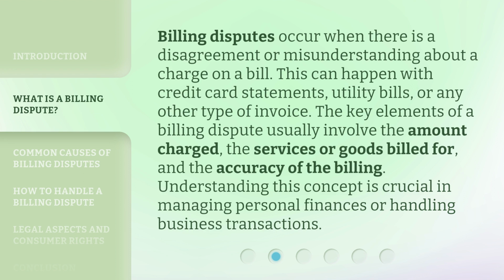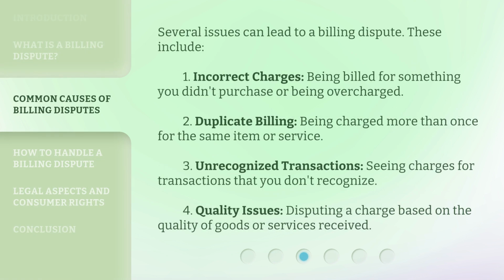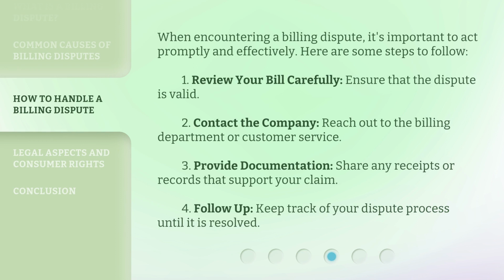Understanding Billing Disputes: A Guide for English Language Learners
Mastering Billing Disputes: A Guide for English Language Learners • Unlock the secrets of resolving billing disputes with ease! This comprehensive guide is tailored specifically for English Language Learners, providing step-by-step instructions and useful tips to navigate the complexities of billing disputes. Don't let language barriers hold you back - empower yourself with the knowledge to protect your rights and achieve financial peace of mind!

00:00 • Introduction - Understanding Billing Disputes: A Guide for English Language Learners
00:30 • What is a Billing Dispute?
01:01 • Common Causes of Billing Disputes
01:34 • How to Handle a Billing Dispute
02:08 • Legal Aspects and Consumer Rights